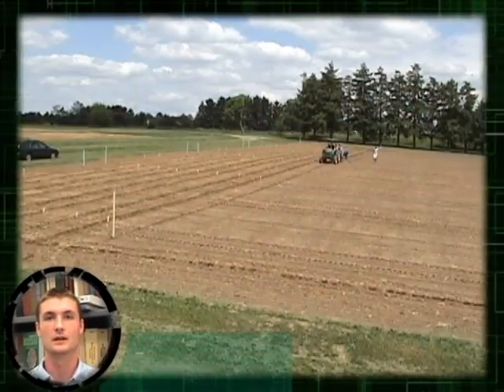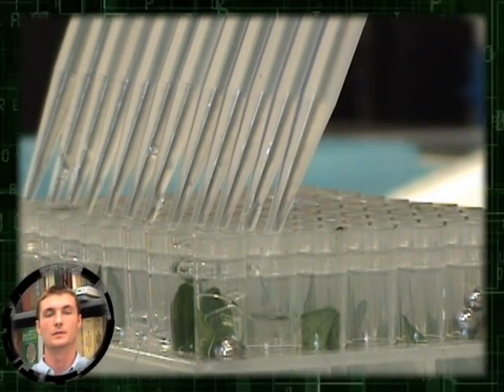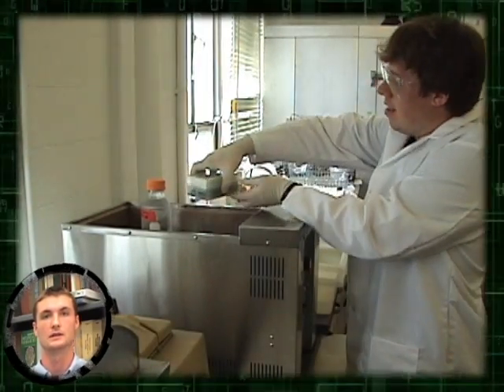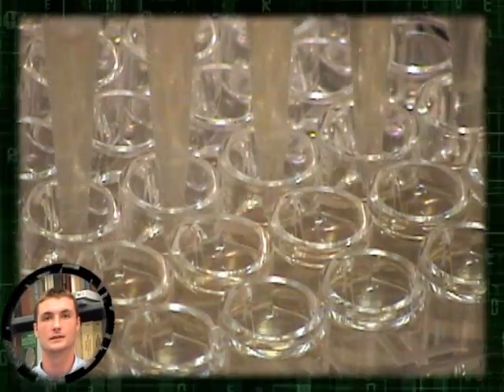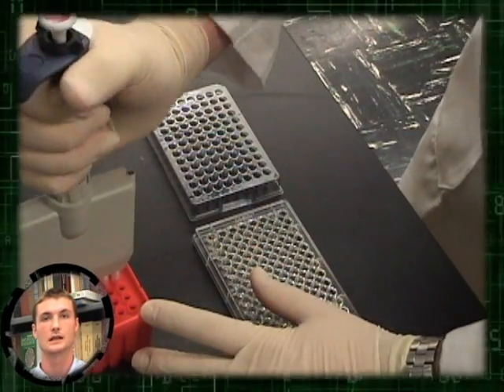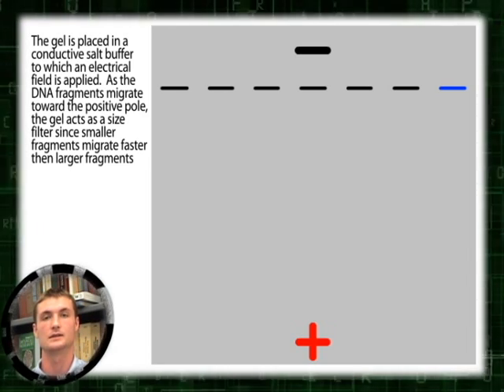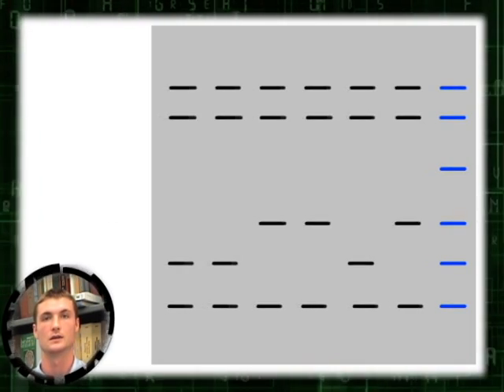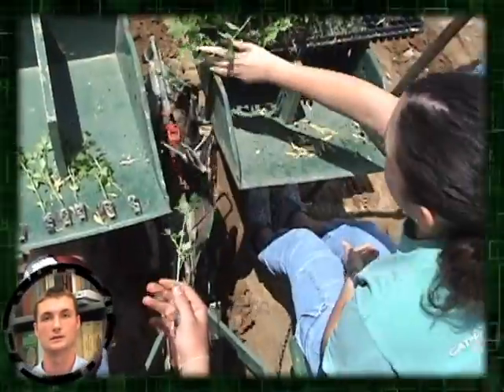DNA Extraction and Marker Assisted Selection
This video outlines the basic steps of DNA extraction, provides an introduction to molecular markers and gel electrophoresis, and presents an overview of marker-assisted selection. This video is also featured on eXtension